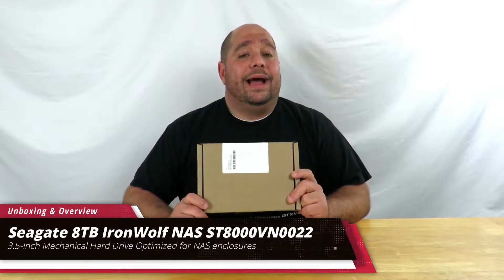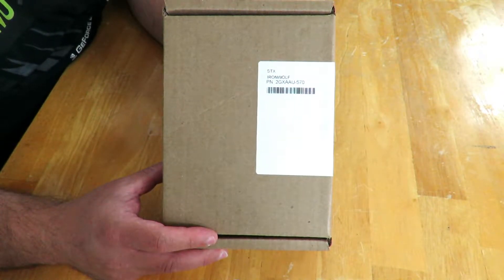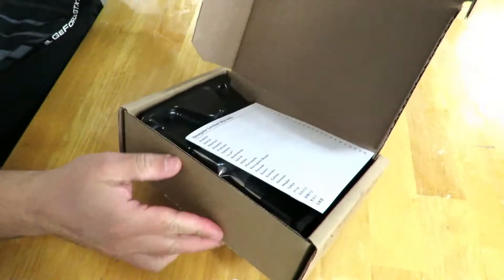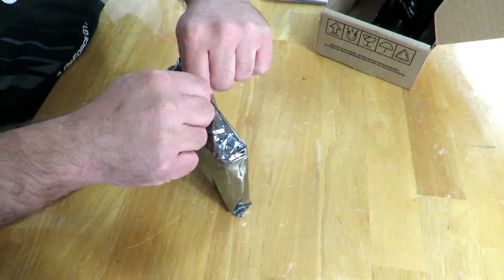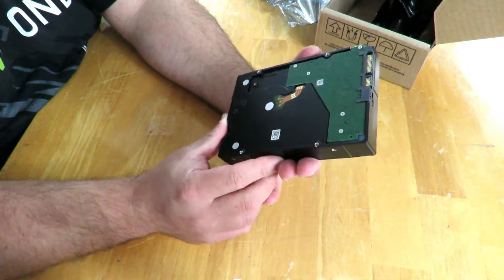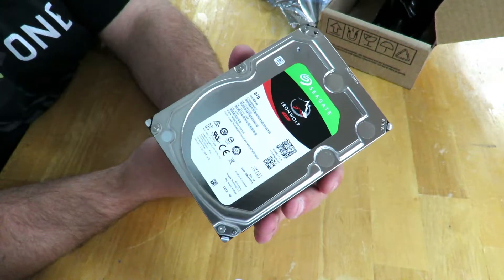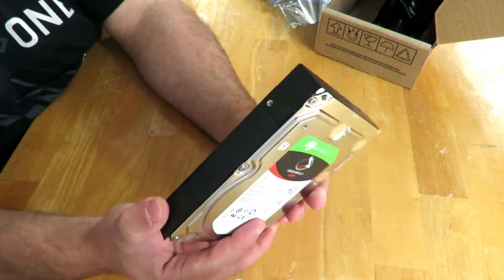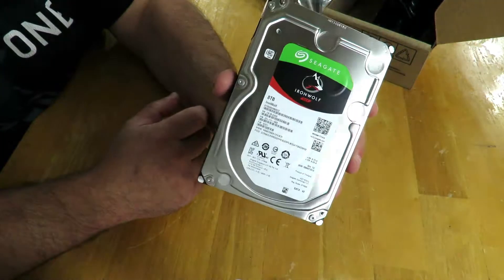Unboxing and Overview of the Seagate 8TB IronWolf NAS Hard Drive ST8000VN0022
Check out my Unboxing and Overview of the Seagate 8TB IronWolf NAS Hard Drive ST8000VN0022.  This drive is also going to be featured in the Boss Build
Seagate ST6000NM0115 6TB HDD